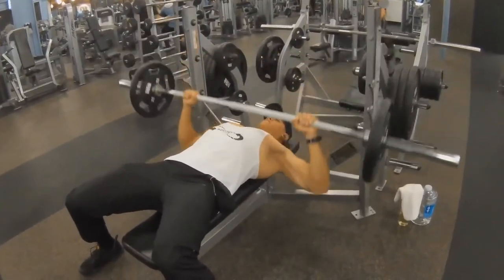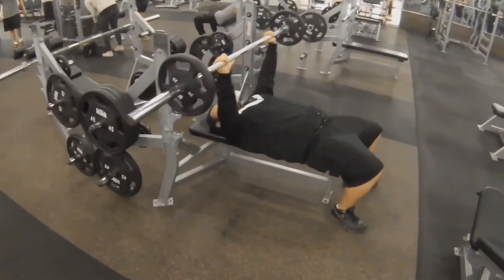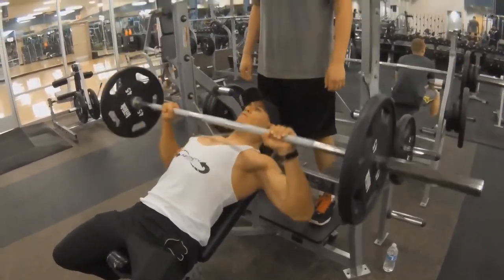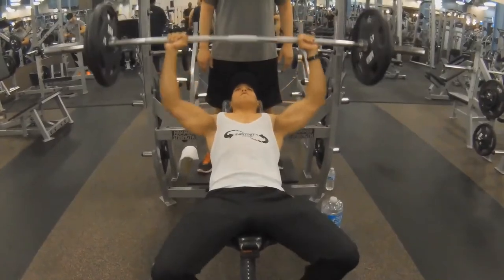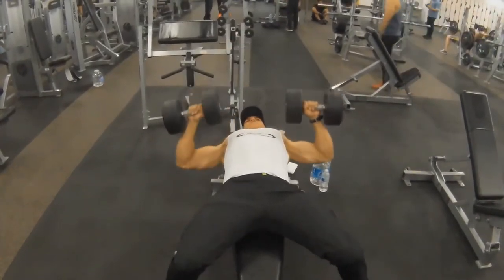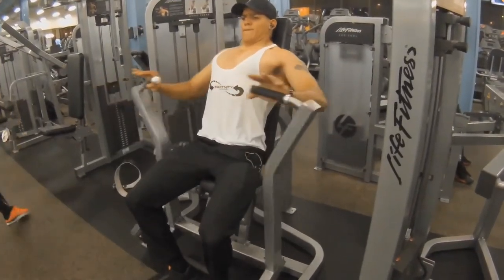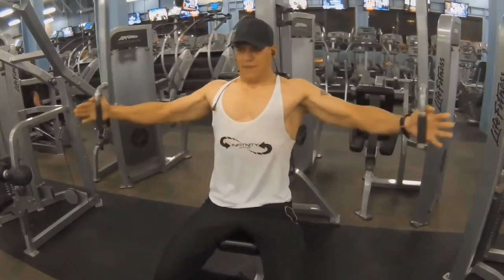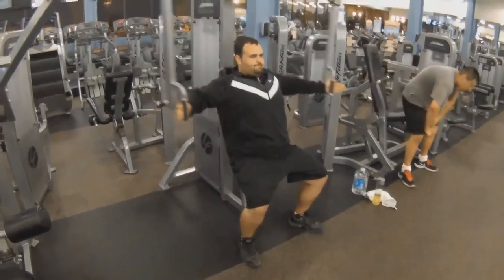The Realest Chest Workout!!!